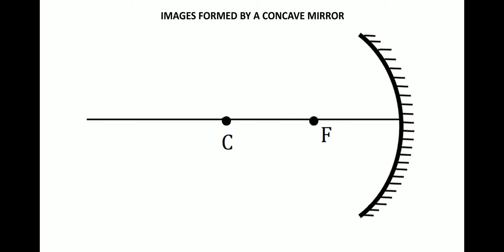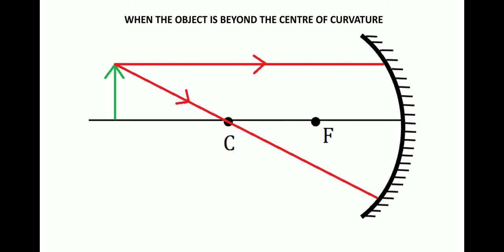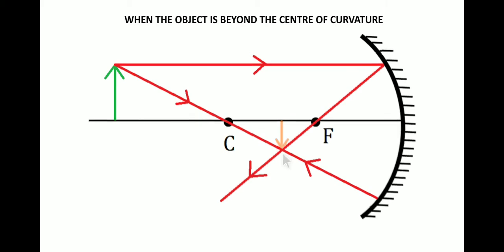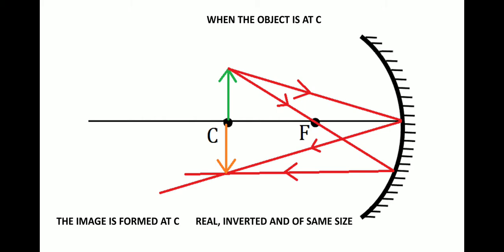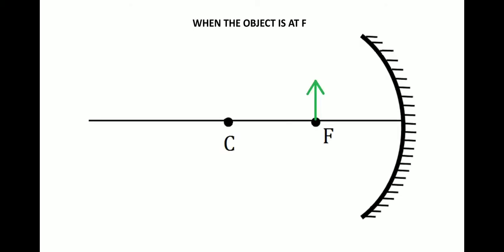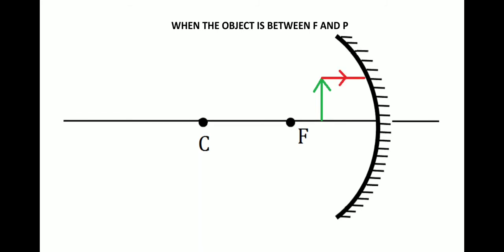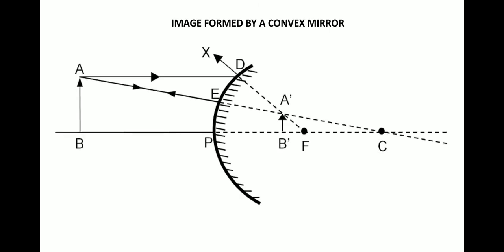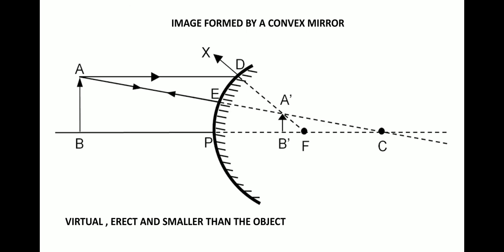Class 8 Image formation in spherical mirrors